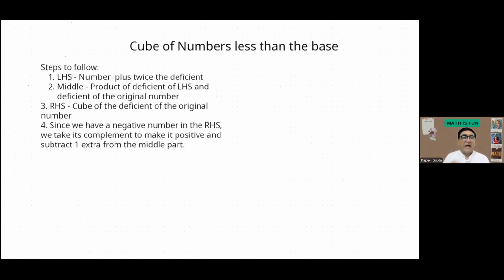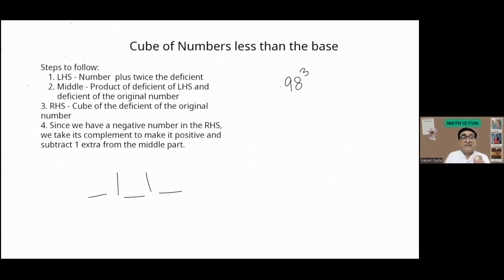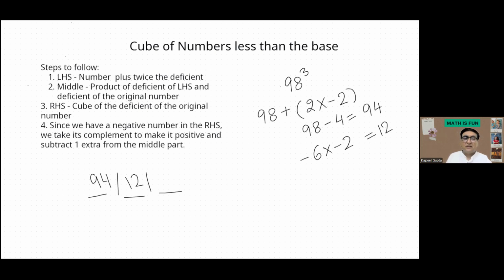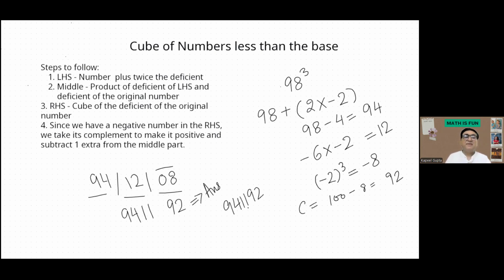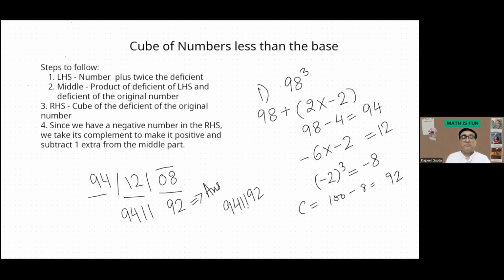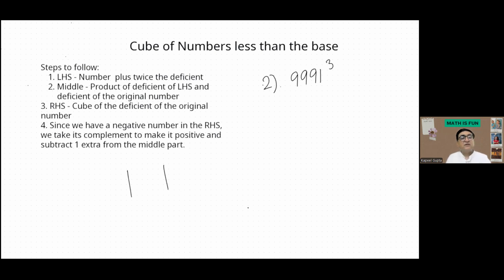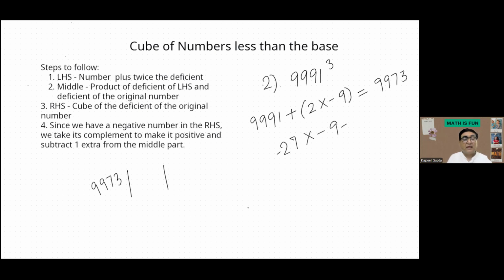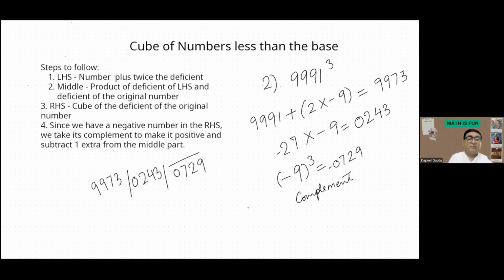Cube of Numbers Less Than The Base | Vedic Maths | Kapeel Gupta | Math is Fun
🧠 Make Maths Fun with Vedic Maths!
Discover the magic of Vedic Maths – an ancient Indian technique that makes solving complex math problems super easy and lightning fast! Whether you're a student preparing for competitive exams or just someone who wants to sharpen their mental math skills, these fun and simple tricks will boost your confidence and speed.

🎯 In this video, you'll learn a powerful trick that will help you solve sums related to cube of numbers less than the base.

Competitive exam aspirants (JEE, CAT, SSC, Banking, etc.)

Anyone who wants to fall in love with maths!

🔥 Study Abroad Academy | Career Guidance • Study Abroad • Life Skills
Welcome to Study Abroad Academy – your ultimate destination for career clarity, global education guidance, and academic excellence.

Whether you're a student from Class 8 to Class 12, a parent looking for expert advice, or a young professional seeking global opportunities, this channel is designed to empower your journey through:
🎓 Study Abroad Guidance (USA, UK, Canada, Germany, Australia, Italy, and more)
💼 Career Counseling & Future Planning
🧠 Life Skills Coaching & Personal Development
🧮 Vedic Maths Tricks & Speed Calculation Techniques
💻 Programming Lessons (Python, Basics of CS, IP)
📘 Commerce Coaching – Economics, Accountancy (CBSE Focused)

Every week, we share practical tips, expert insights, student success stories, and proven strategies to help you become future-ready, globally competent, and self-confident.

📍 Join our growing community of students, parents, and educators who are committed to transforming learning into a life mission.
📩 Need personal guidance? Reach out for 1-on-1 mentoring, career roadmaps, and graphotherapy sessions.